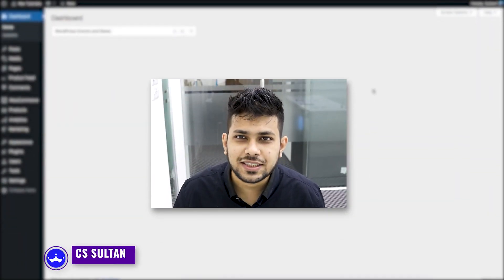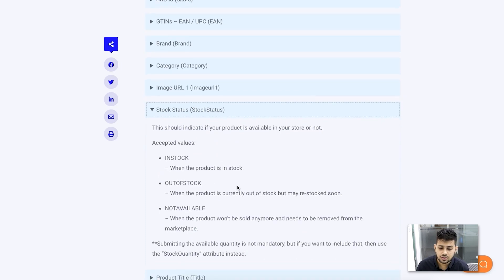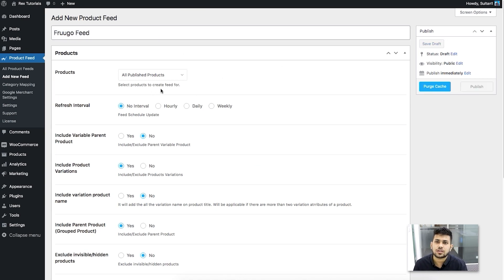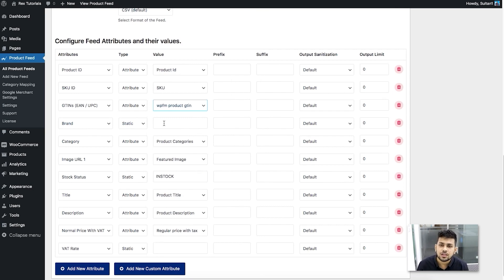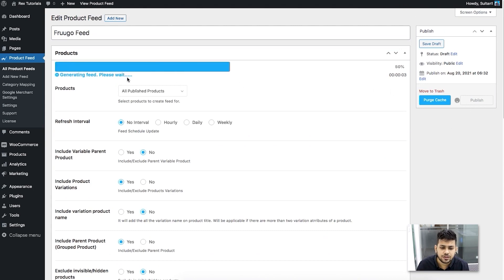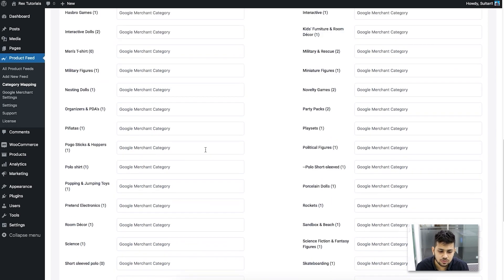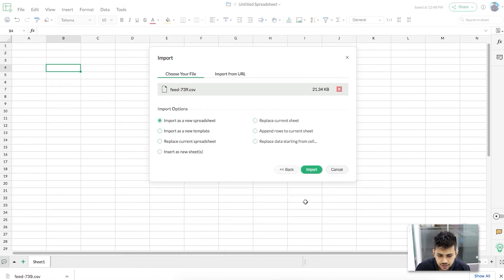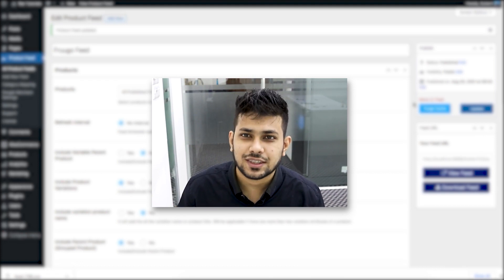How To Generate Accurate Fruugo Feed To Promote WooCommerce Products - PFM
Here is a complete tutorial to generate product feed for Fruugo To upload your products to the Fruugo marketplace.

0:00 Introduction To Fruugo
1:18 Mandatory Product Attributes
2:59 Enable Fruugo For Feed Generation
3:55 Start Generating Product Feed
5:10 Configure Product Attributes.
8:31 Use Category Mapping
10:40 Finalize Feed With Mapped Categories
11:42 View Data In The Fruugo CSV Feed File

Fruugo is a multinational online marketplace with over 25 million active users and is well renounced in over 46 countries. It is proven that businesses that sell through Fruugo earn an extra 10-15% revenue.

Use the WooCommerce Product Feed Manager plugin to generate an accurate Fruugo feed easily.

Upload the product feed on the Fruugo marketplace to start promoting your products to a greater audience and get more sales.